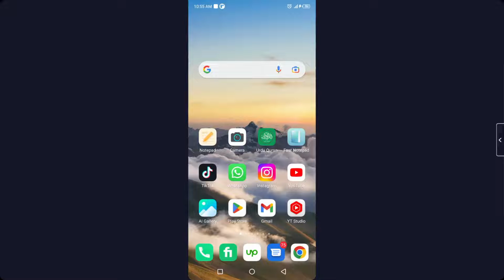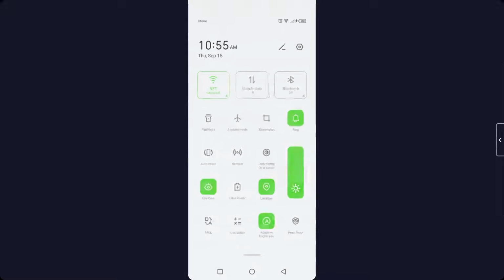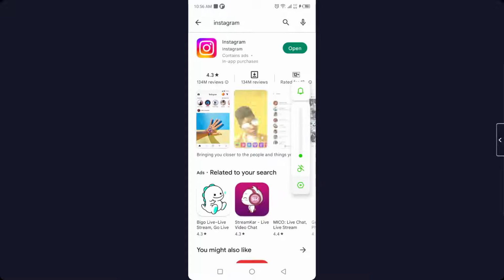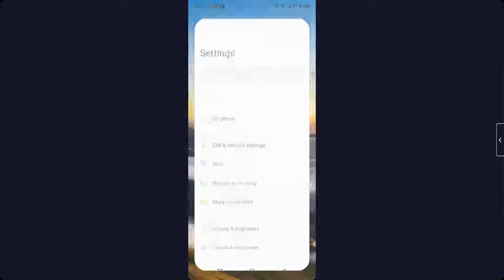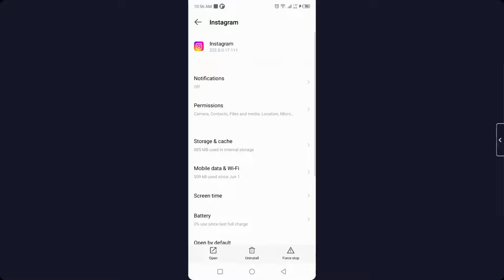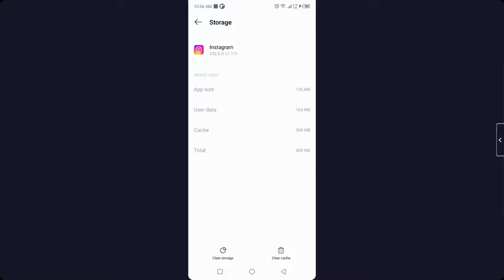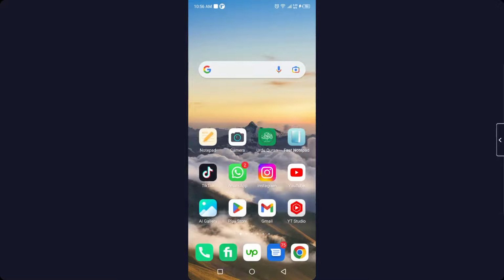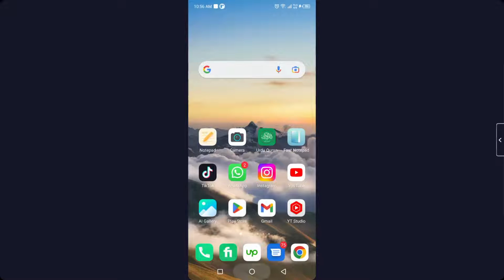Fix instagram problem 2022 | instagram not opening | instagram not working | instagram bug fix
Fix instagram problem 2022